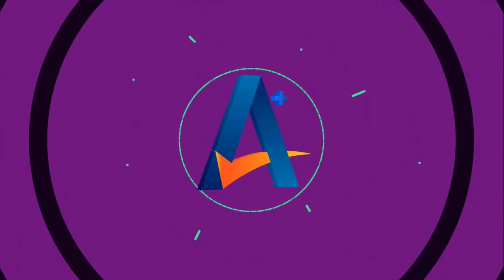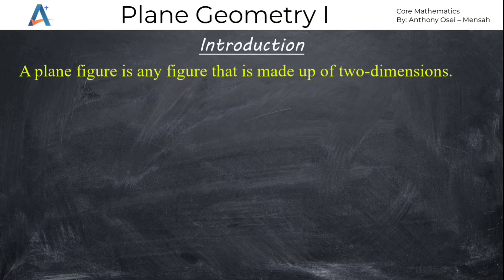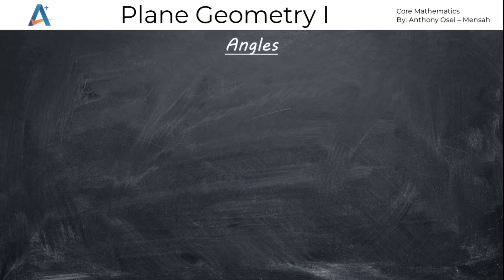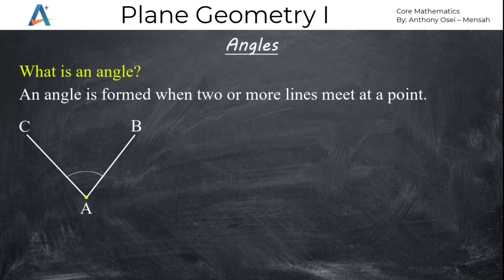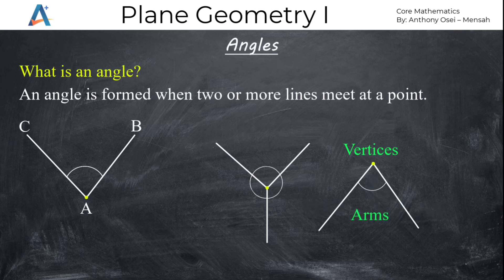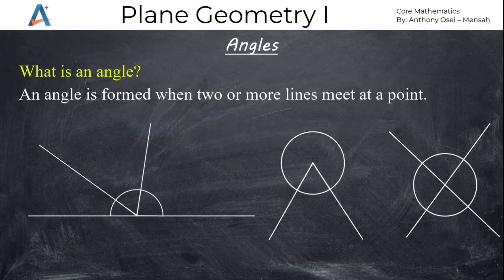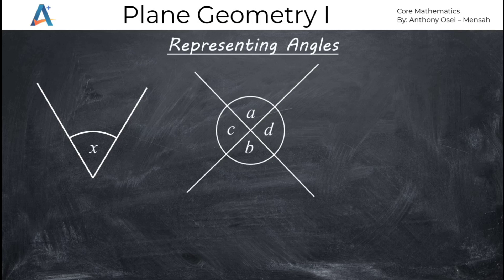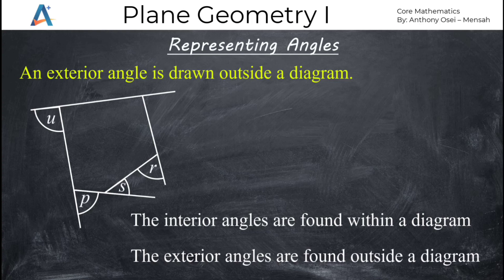Plane Geometry 1 introduction. By Sir Tony the Mathematics Doctor.